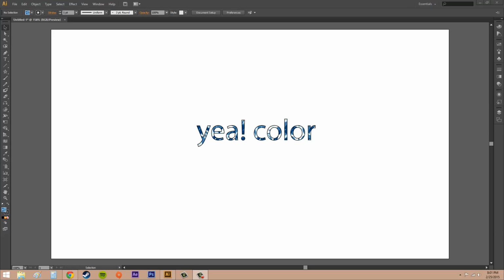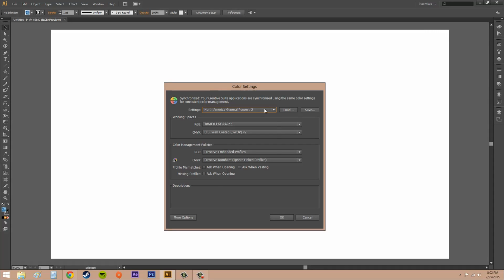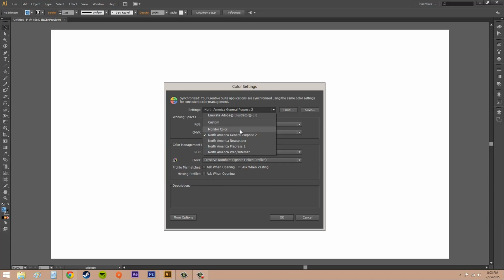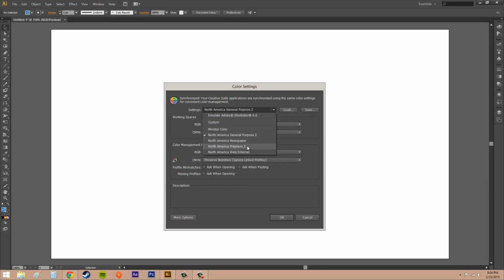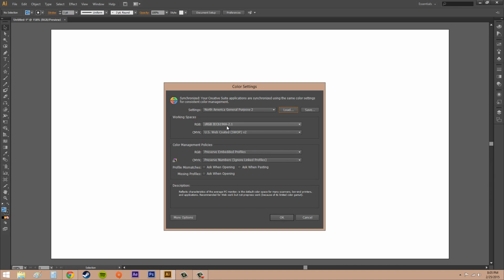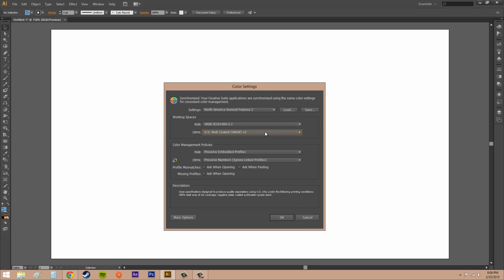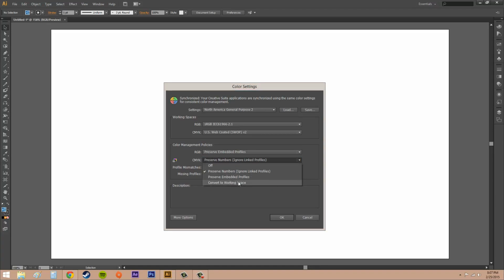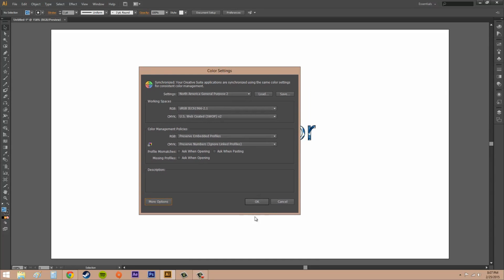Adobe Illustrator CS6 for Beginners Tutorial 39 Advanced Color Setting